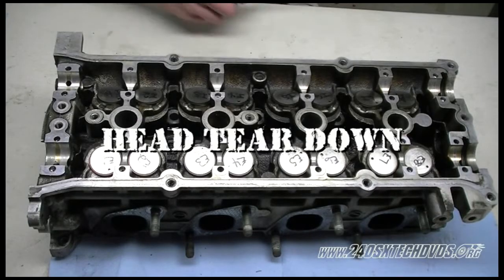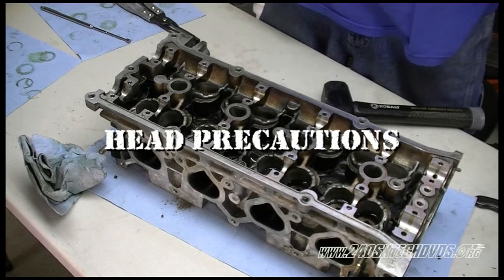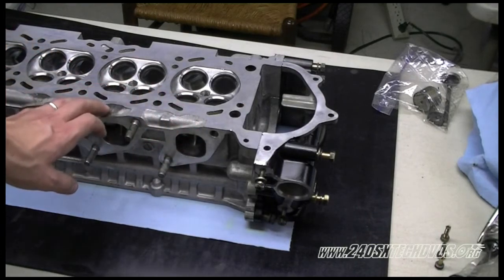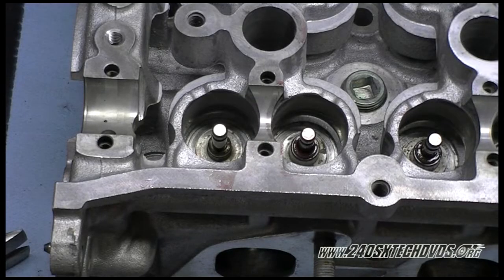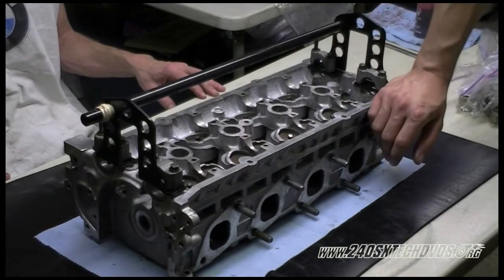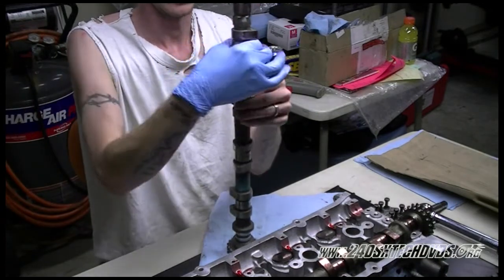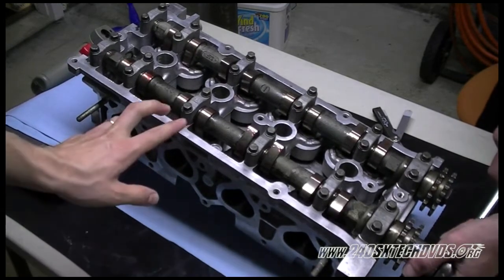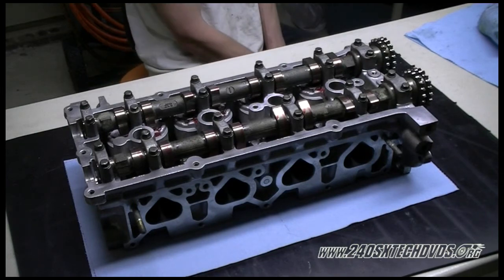How to Nissan 240sx KA24DE Head Build DVD Part 3 Turbo Motor Engine Build S13 S14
JDS Performance How to Nissan 240sx KA24DE Head Build DVD Part 3 - Cam specs/differences - Valve lash - Removing broken studs/bolts
This DVD was made way back in 2006. So please forgive the quality.
I quit making these video a while back and finally got some time to load them all up on here for free for you guys/ladies!
I will be loading every DVD Video I have made, it will take some time to get them all loaded.
Enjoy and my website is still up and FSMs are available there.